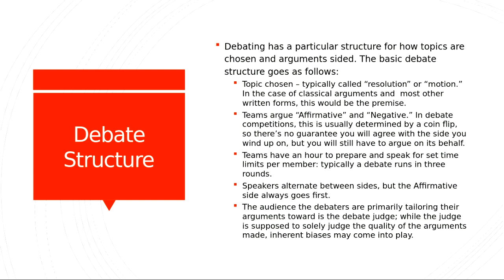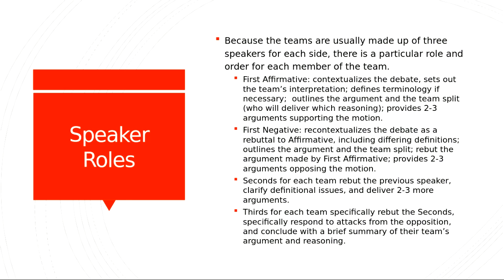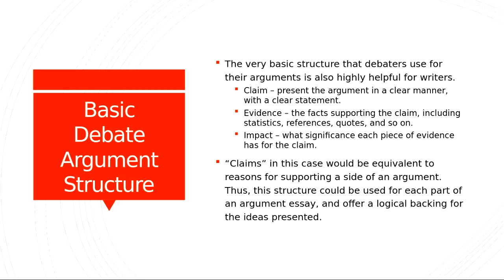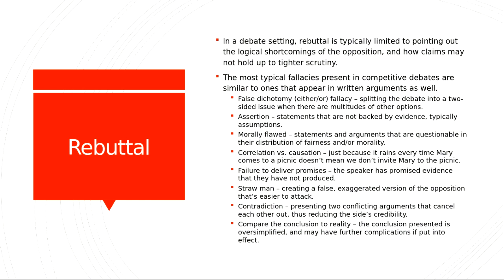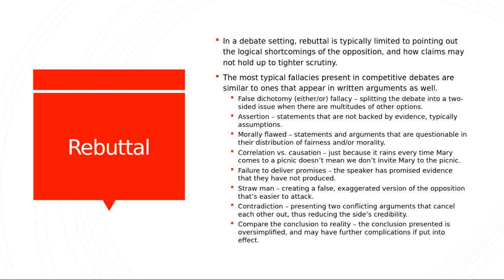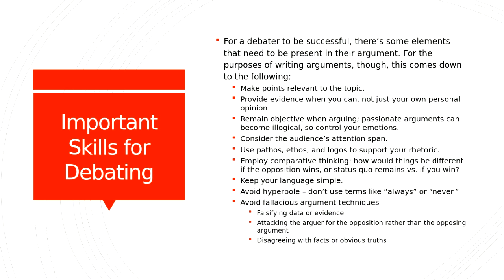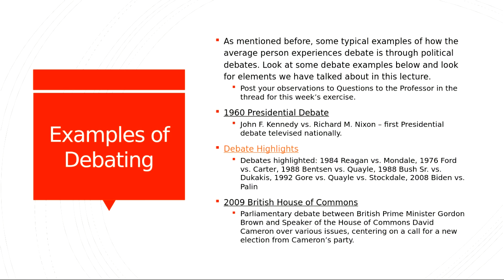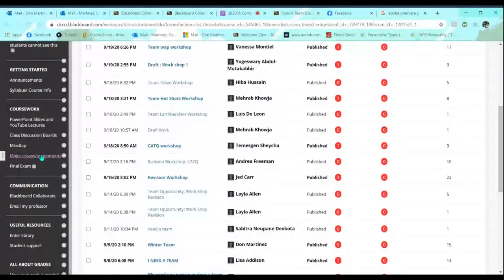ENGL 1302 (21004, 21005, 21008) Blackboard Collaborate Session #5 (September 24th, 2020)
Video of our Blackboard Collaborate session for Week 5.